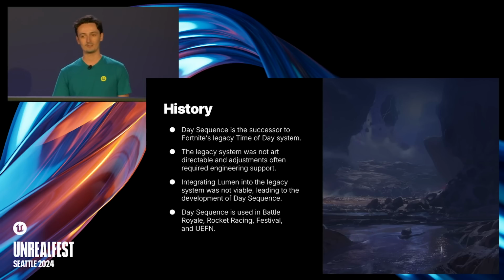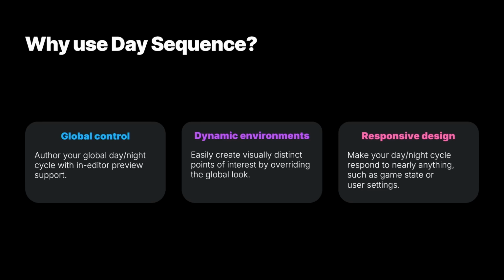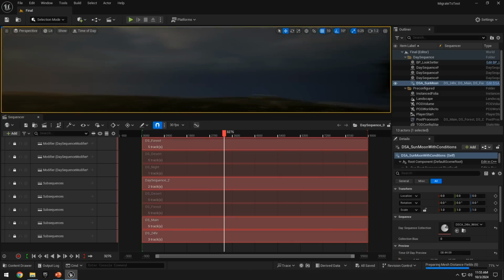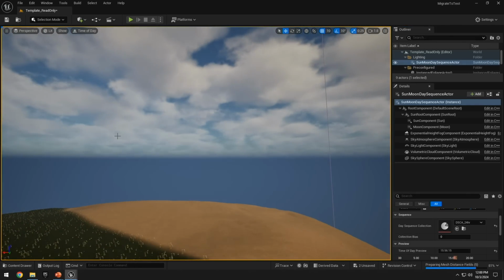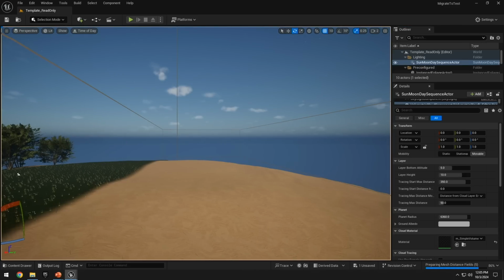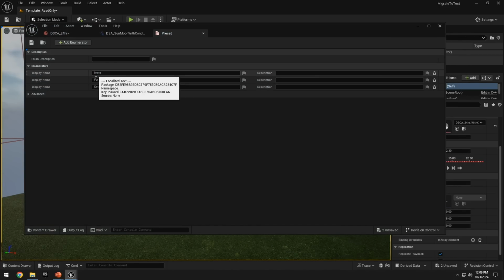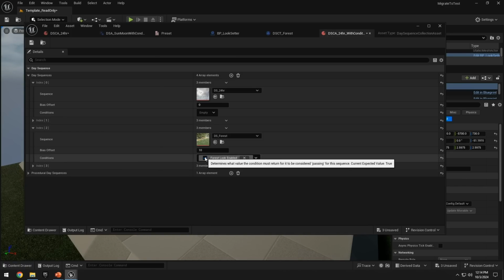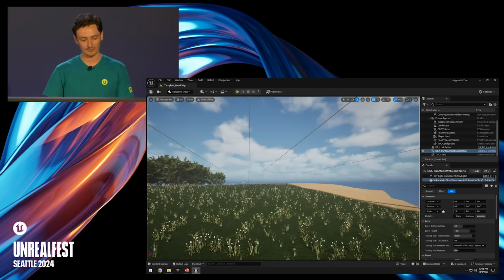Introduction to Day Sequence | Unreal Fest 2024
Watch this recorded session from Unreal Fest Seattle 2024 that explores Unreal Engine’s Day Sequence plugin.

Day Sequence provides a Sequencer-driven day / night cycle that provides the flexibility to handcraft a custom look and feel over the course of a day.

In this session, we uncover the basics of how to enable the plugin; author a simple day sequence that animates the sun to move across the sky using a sample Day Sequence Actor; and go over support for localized volume overrides, procedural actors, and scalability support.